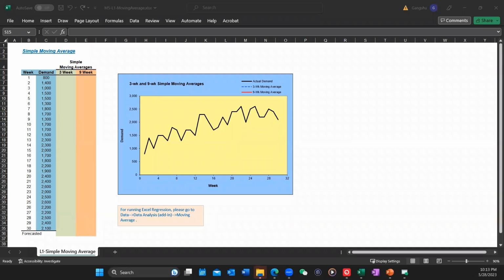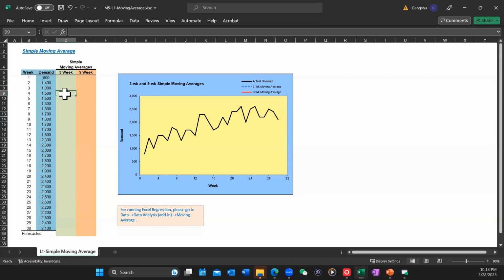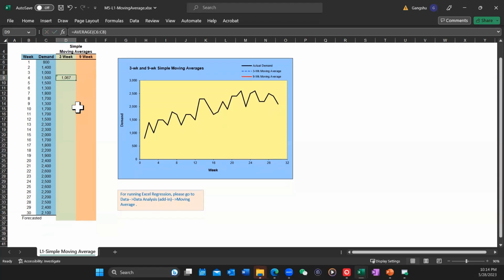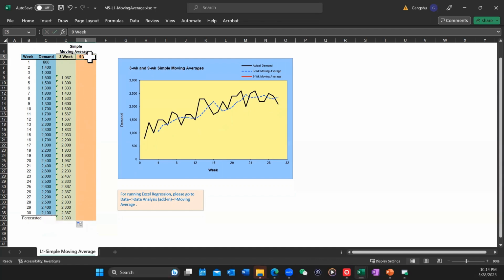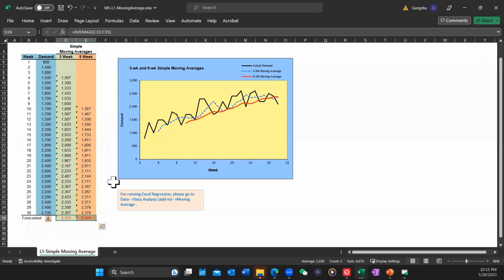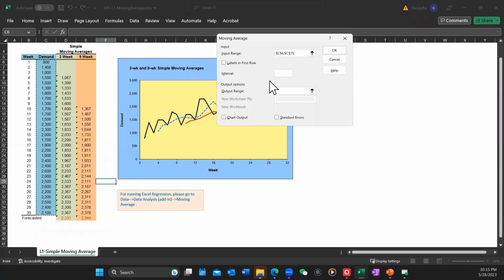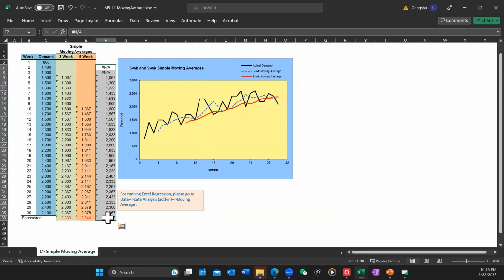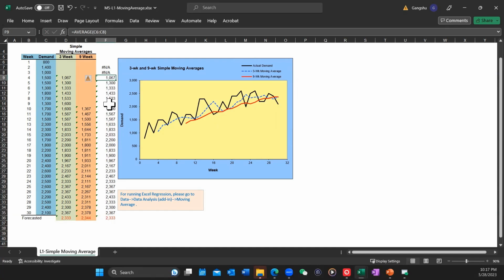108 M5 L1 SimpleMovingAverage Excel Demo